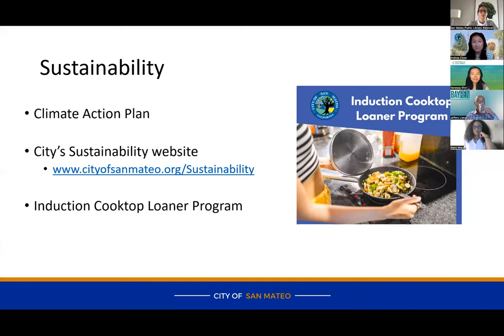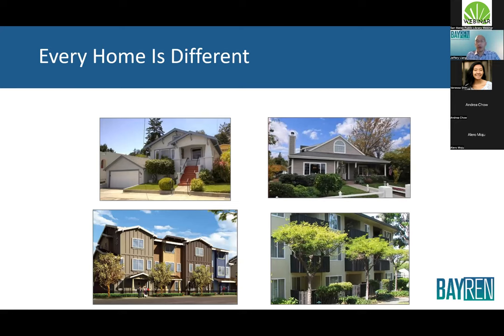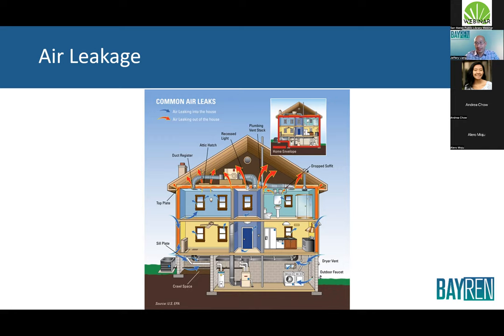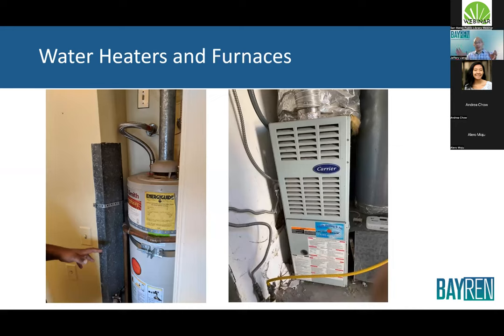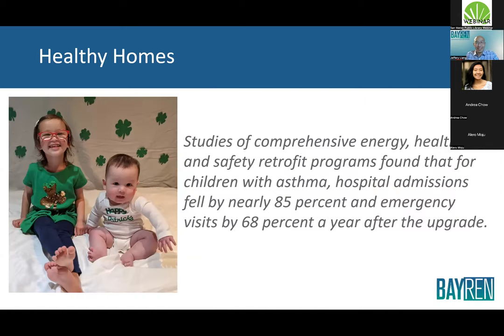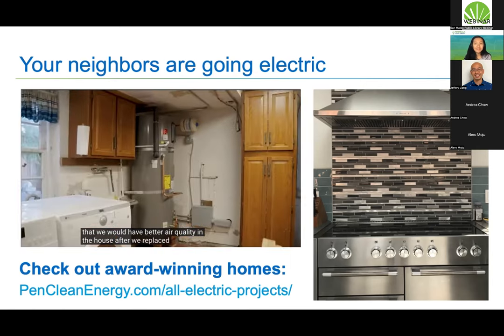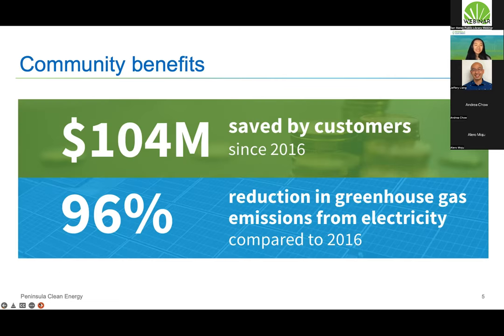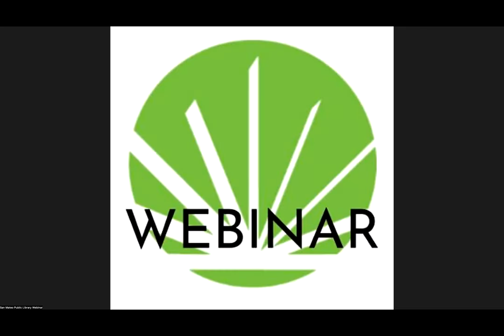Electric Home Workshop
Have you been thinking about how to reduce your energy bills? Are you considering electric equipment or energy efficiency upgrades in your home? Watch our virtual workshop from June 22, 2022 to learn about rebates for energy efficiency upgrades including air sealing, duct sealing, insulation and high-efficiency furnaces and water heaters, as well as rebates available to electrify your home with electric equipment (i.e., heat pump water heaters, induction cooktops). Learn how home improvements can help reduce your energy use while making your home more healthy and comfortable!

This workshop was coordinated by the City of San Mateo and included presenters from the Bay Area Regional Energy Network (BayREN) and Peninsula Clean Energy (PCE). BayREN offers rebates and technical assistance to help residents and property owners make energy efficiency improvements and reduce the carbon footprint of their homes. A BayREN representative talks through some of these energy upgrades/rebates and a local BayREN contractor answered technical questions. Peninsula Clean Energy is the official electricity provider for San Mateo County, providing 100% clean electricity at a lower cost than PG&E. Peninsula Clean Energy staff discussed rebates and other opportunities for residents to use clean energy at home.